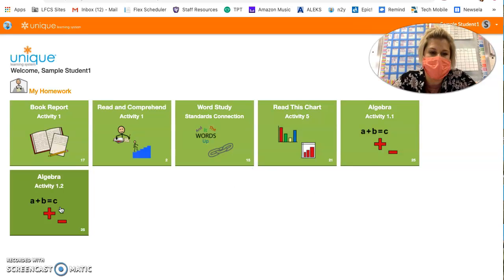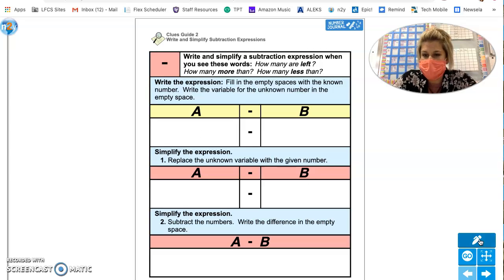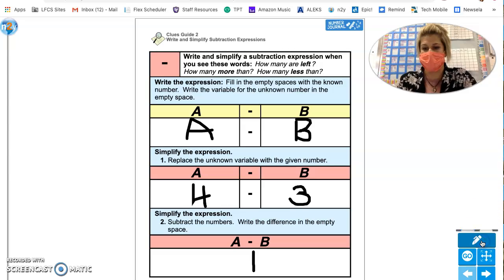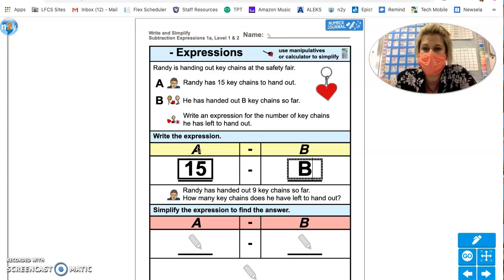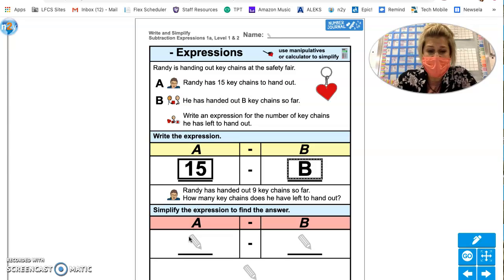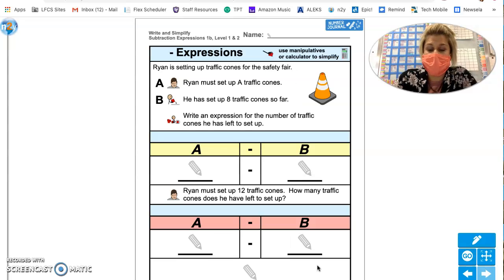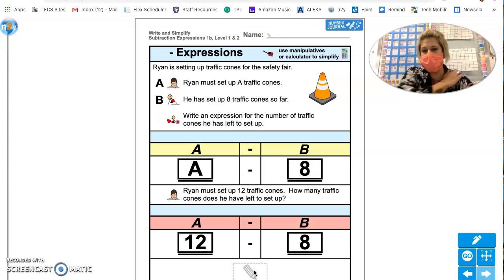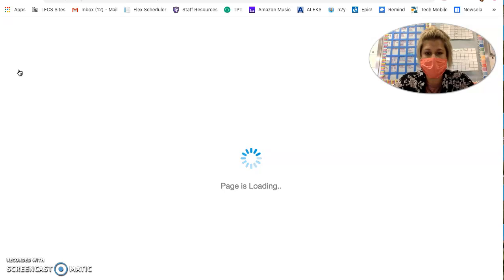Algebra 25 1.2